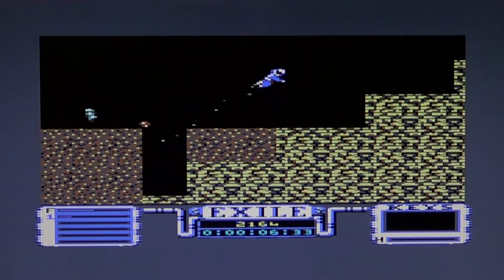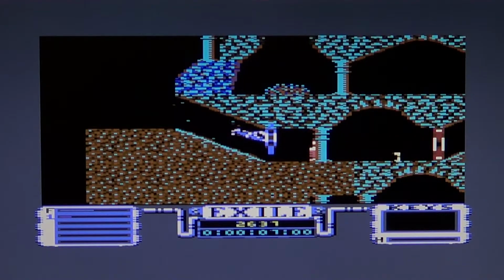C64 Commodore 64 Exile game review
Exile game for the commopdore 64 computer